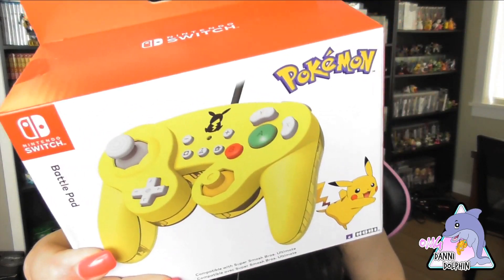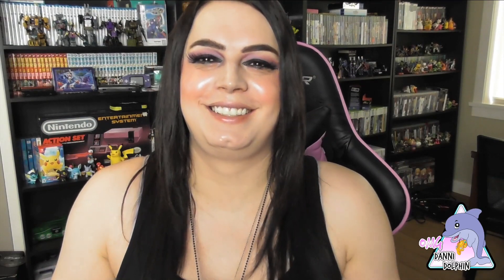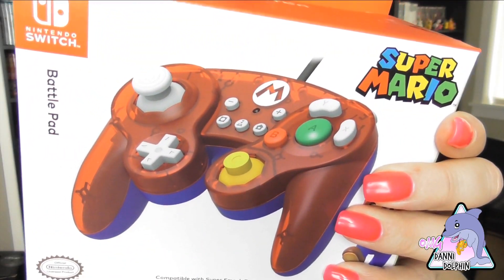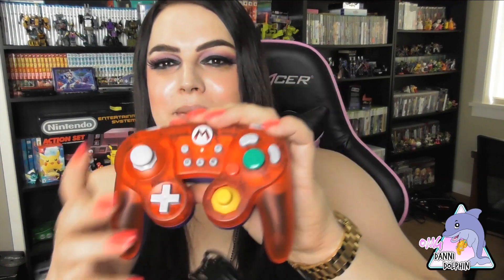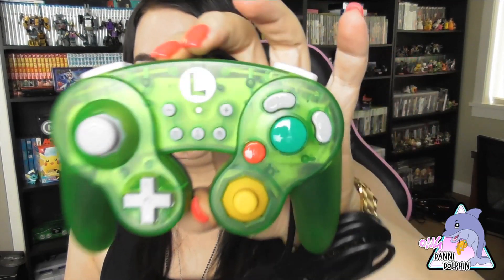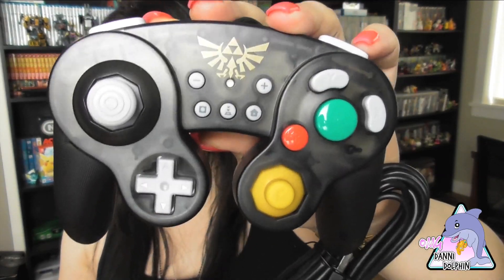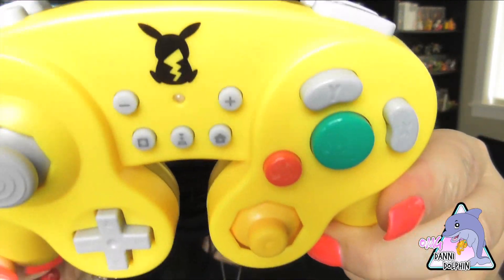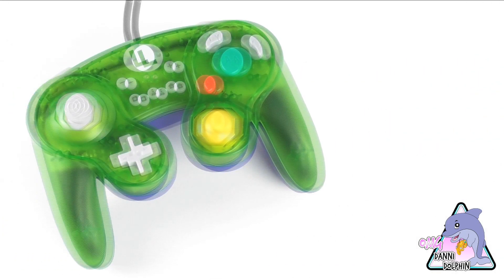HORI Nintendo Switch Battle Pad Controller for Super Smash Bros Ultimate, Zelda, Luigi, Pikachu,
Danni Unboxes HORI Nintendo Switch Battle Pad Controller for Super Smash Bros Ultimate Zelda, Pikachu, Mario, Luigi and Princess Peach.

Advn+ure:
YouTube: Trap Unboxing. Shoulder Closures